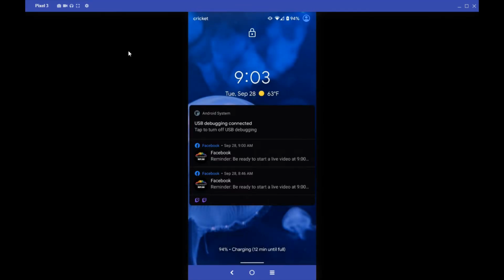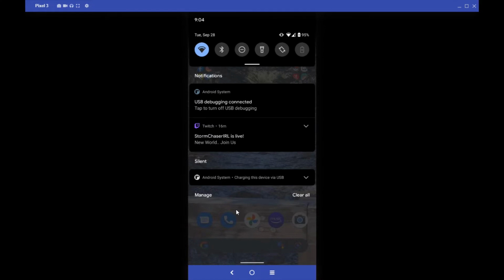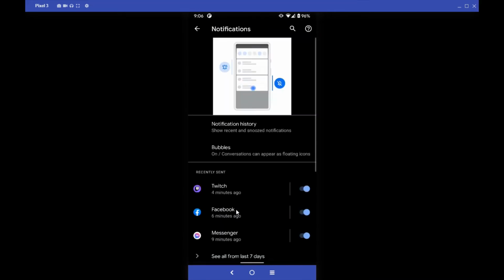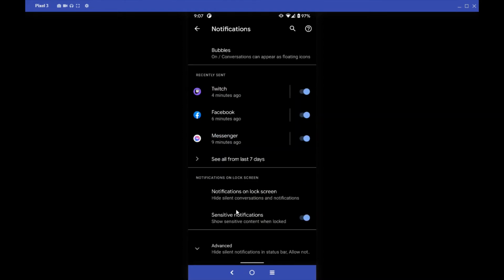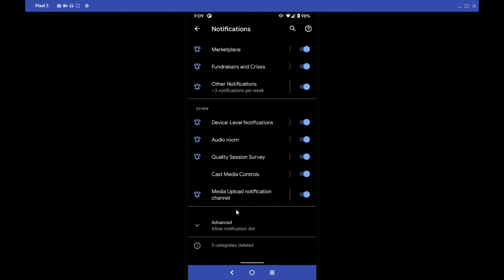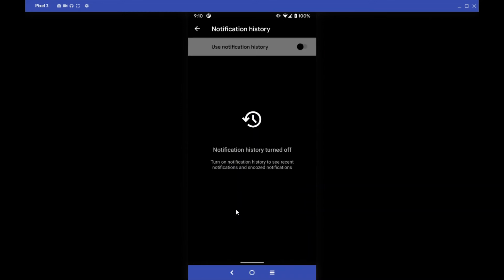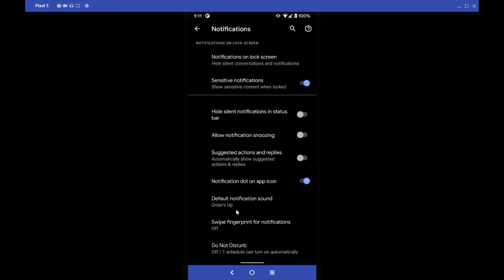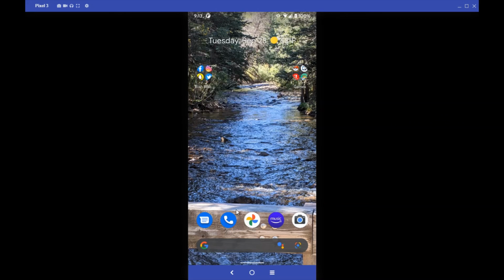Working with Notifications - Android | Technology Education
Notifications on your phone can be super useful...and super annoying. In this video, we'll talk about picking out your notification settings and how to clear them on your Android devices.